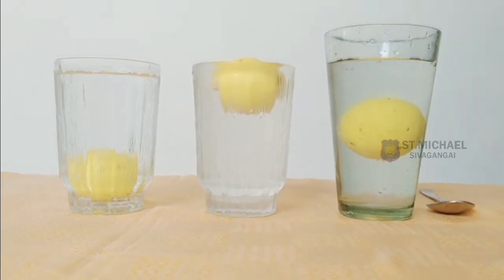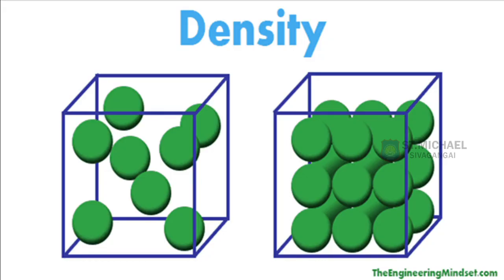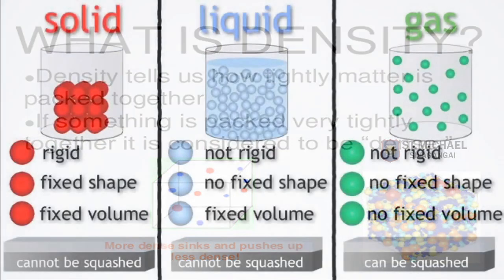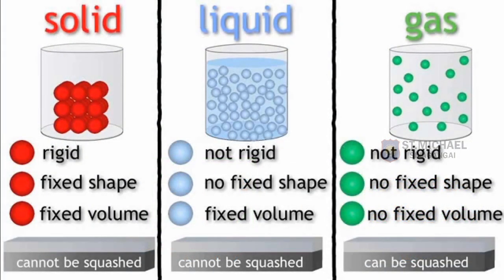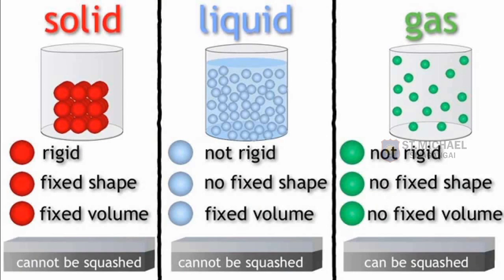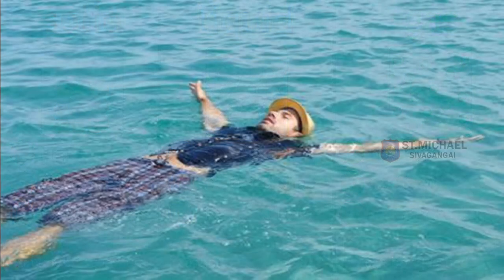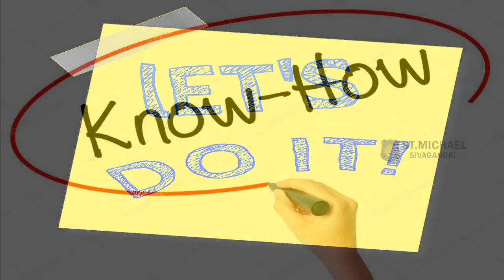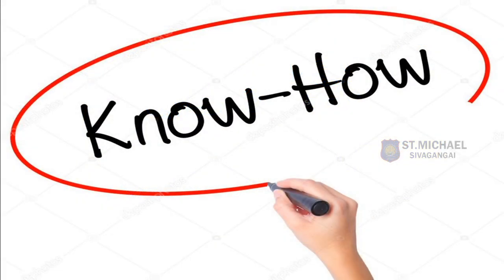Science Experiment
Density is defined as how tightly or loosely packed a substance is, or to the number of things or people in a certain area. Learn density through a simple science experiment.